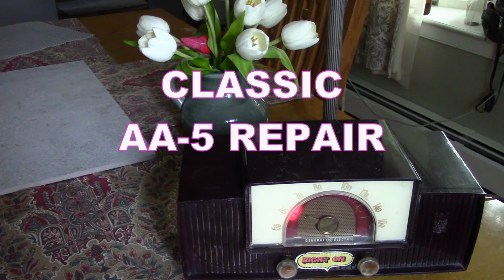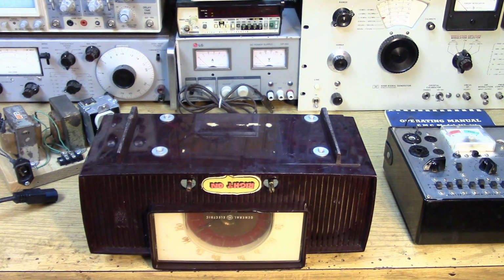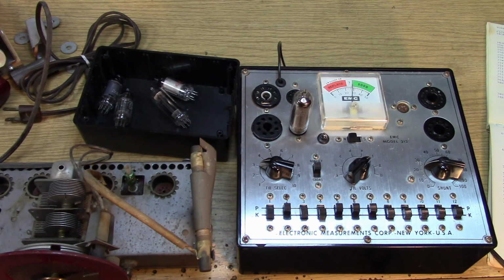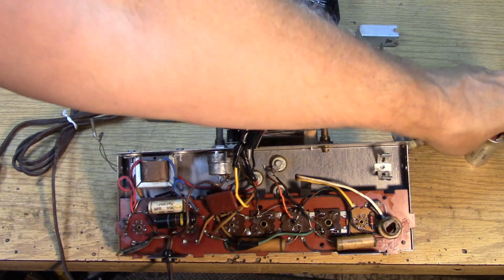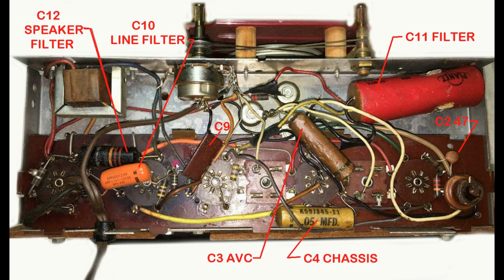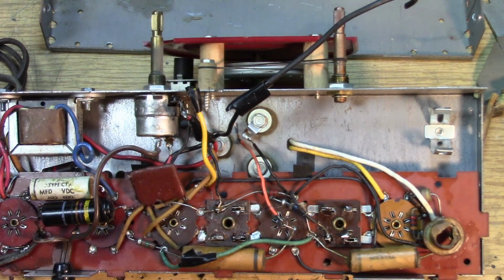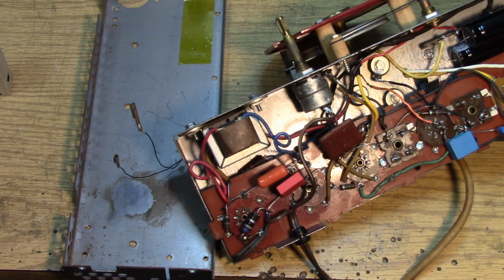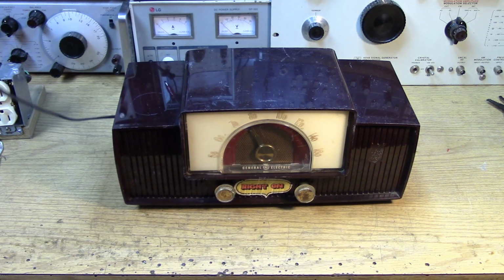All American 5 Repair - GE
How about an All American 5 Repair Job? This 1955 General Electric Dial Beam Receiver needs some help.